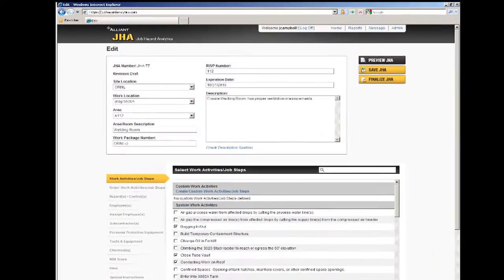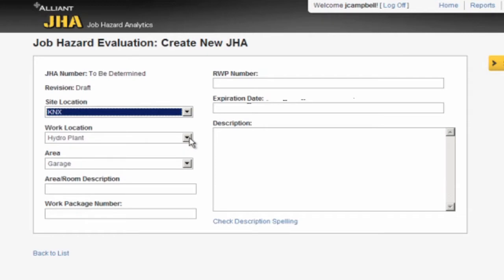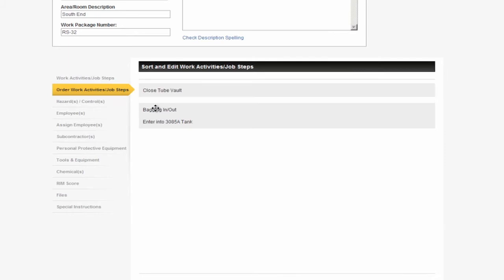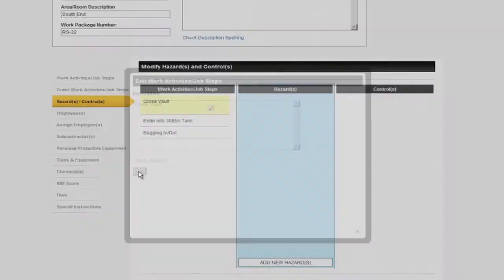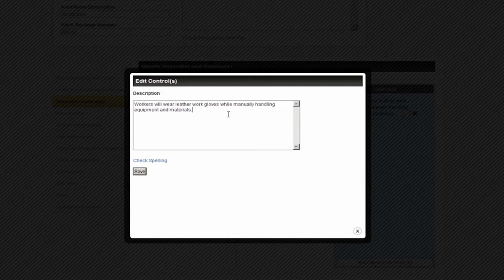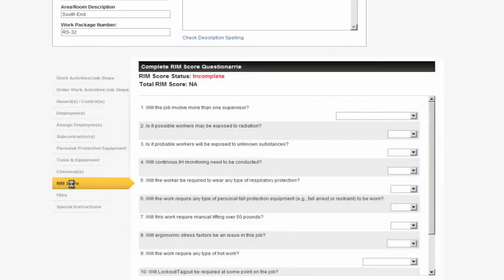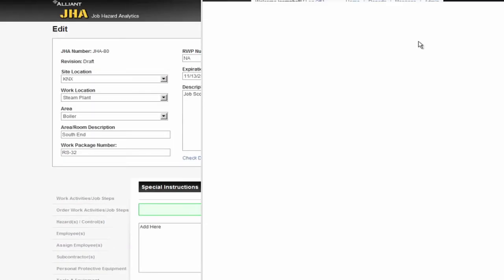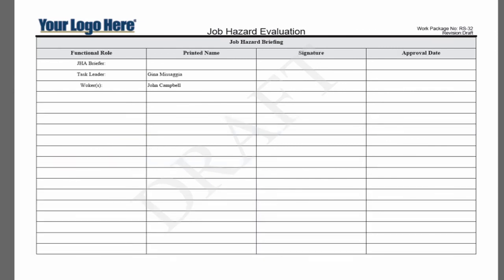Alliant Job Hazard Analytics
Alliant Job Hazard Analytics™ (JHA™) is a web-based tool with leading edge technology used to develop job hazard analyses. By accessing its relationship database for job steps, hazards, and controls, JHA™ guides the user to consistently and systematically create job hazard analyses.